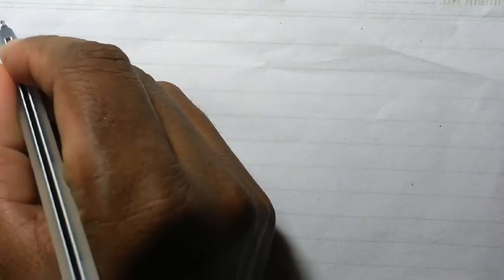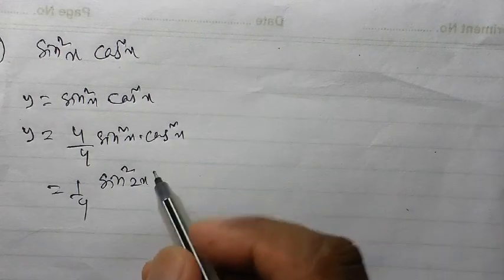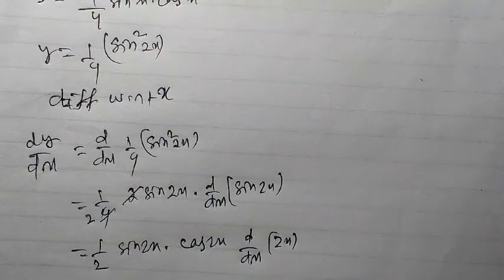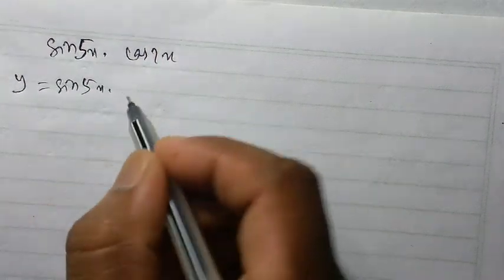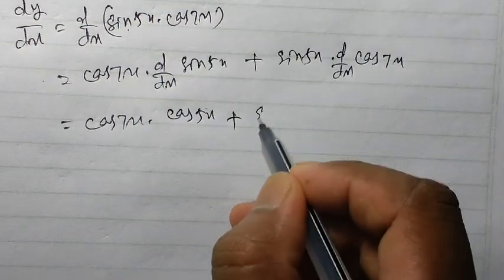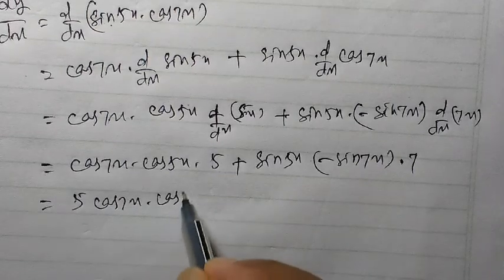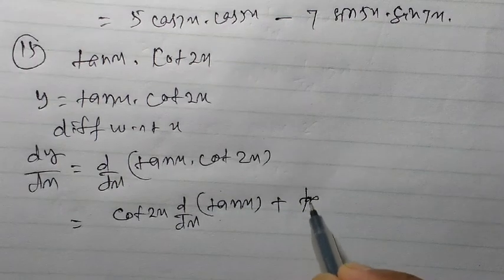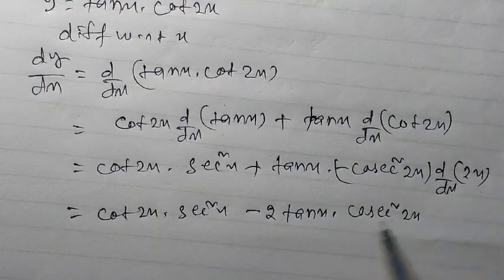Problems derived of derivative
Elements of mathematics XII
exercise 7(c)
no 13,14,15